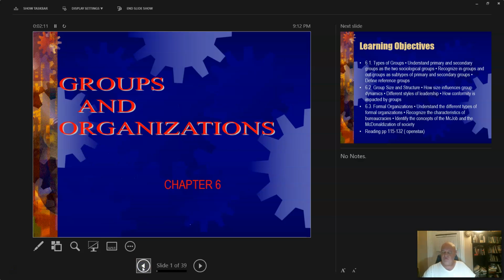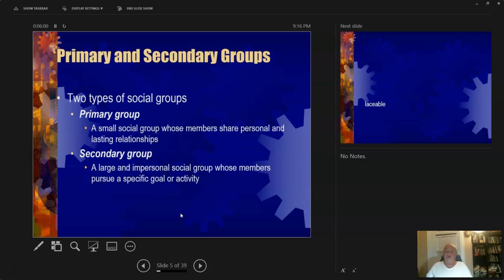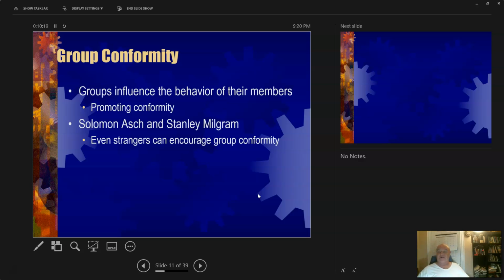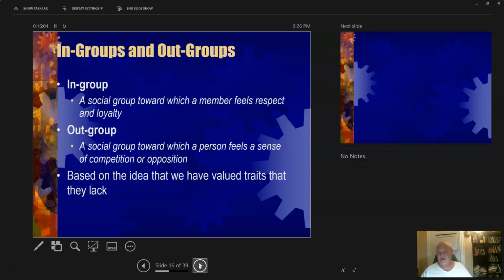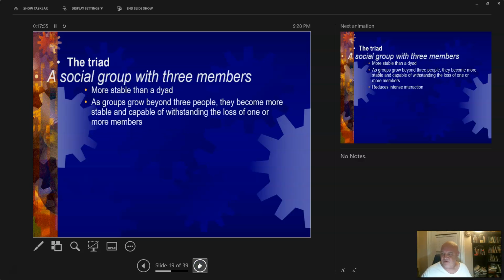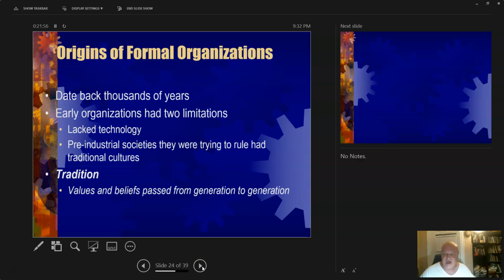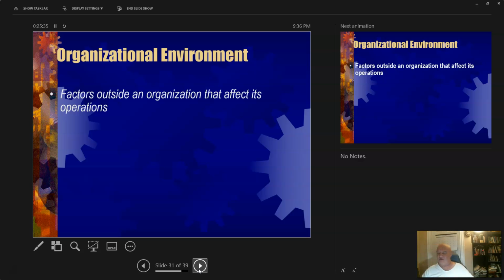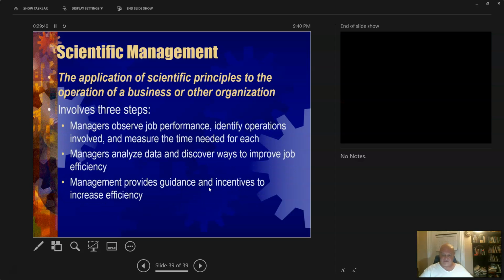groups and organizations 2020